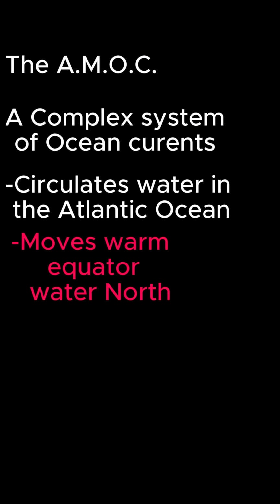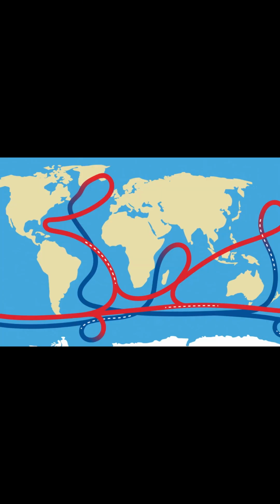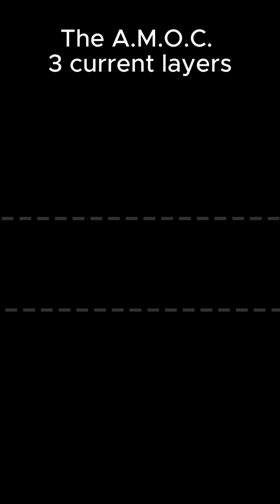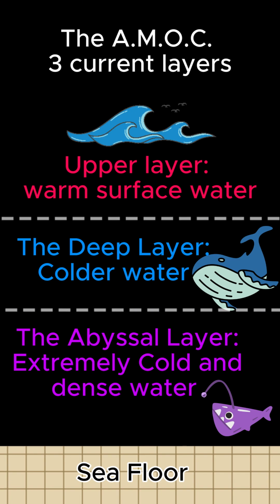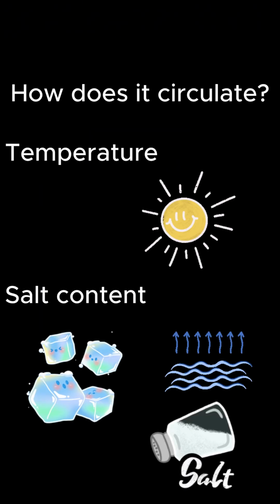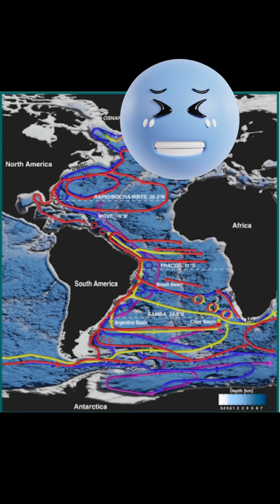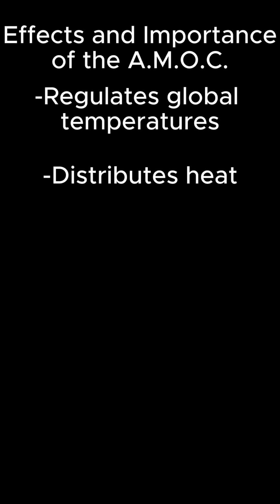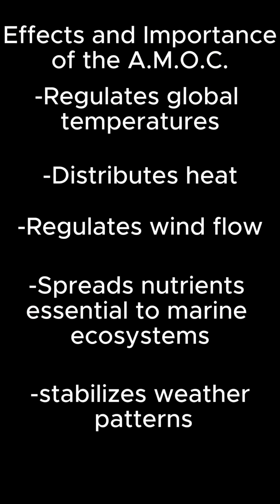BIOL-124 AMOC Presentation